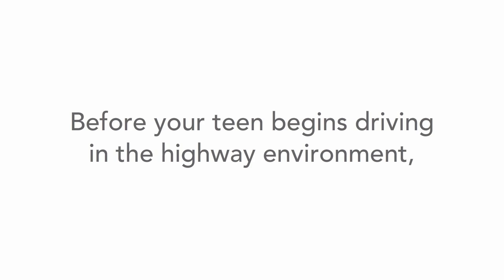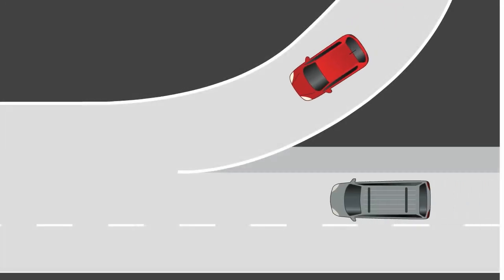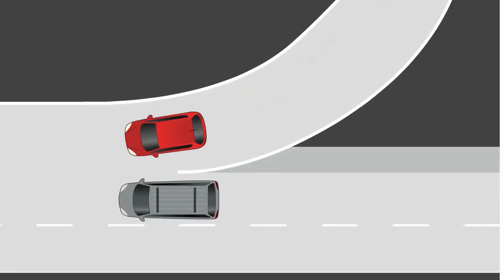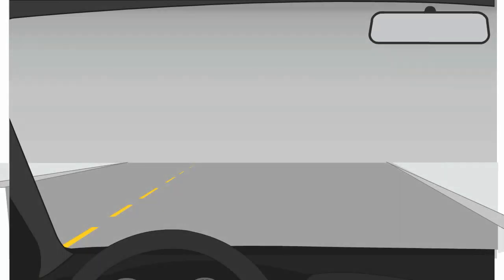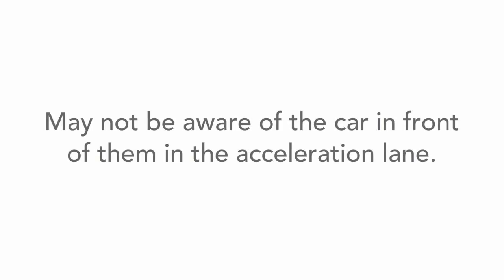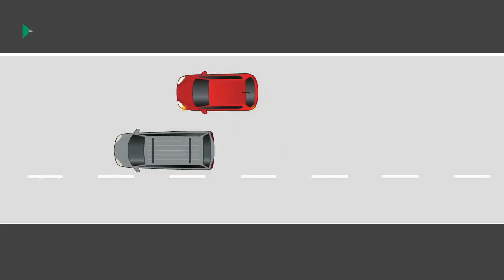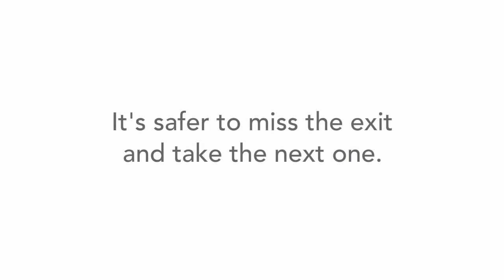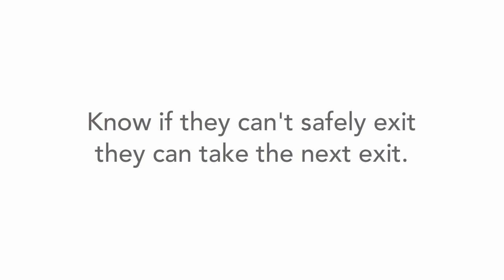Highways: Entering & Exiting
Watch this video to help the new driver learn to safely enter and exit highways. This video is one of a series of 54 TeenDrivingPlan videos that focus on helping parents structure practice drives to focus on specific skills, including practice activities, signs that their teen is getting it right, and common errors.